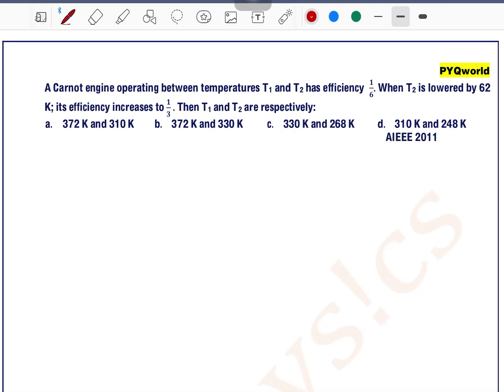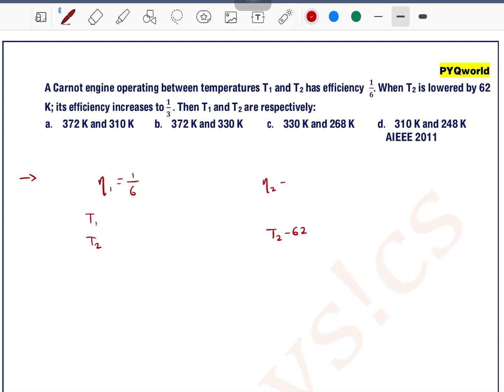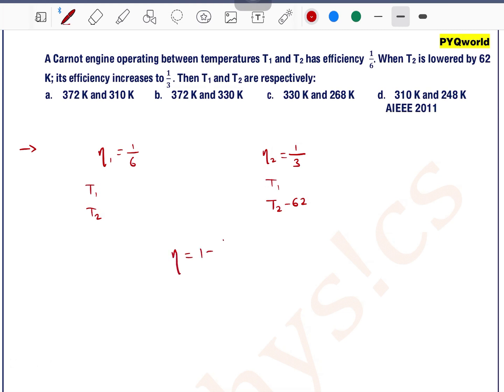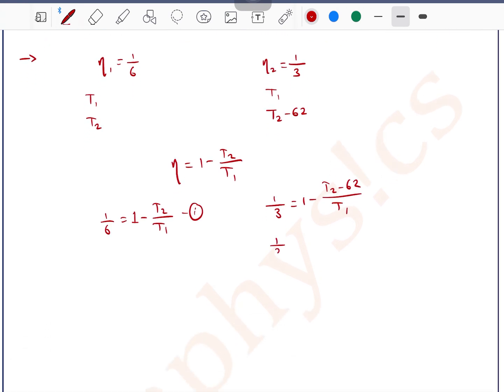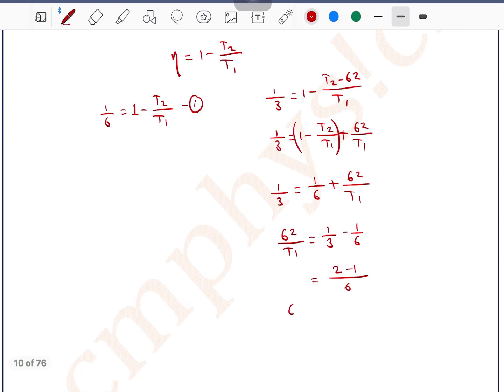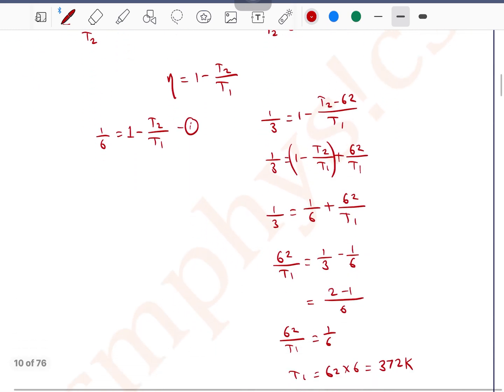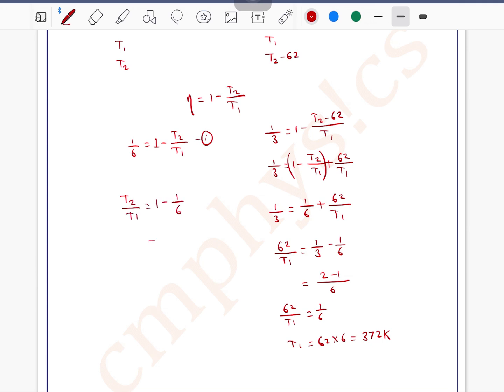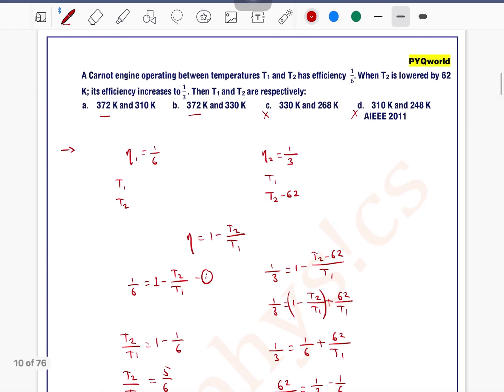A Carnot engine operating between temperatures T1 and T2 has efficiency 1/6. When T2 is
Q 8. A Carnot engine operating between temperatures T1 and T2 has efficiency  1/6. When T2 is lowered by 62 K; its efficiency increases to 1/3  . Then T1 and T2 are respectively:
 a. 372 K and 310 K b. 372 K and 330 K c. 330 K and 268 K d. 310 K and 248 K
 AIEEE 2011